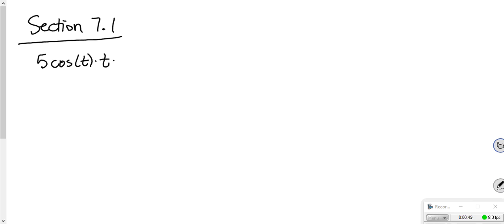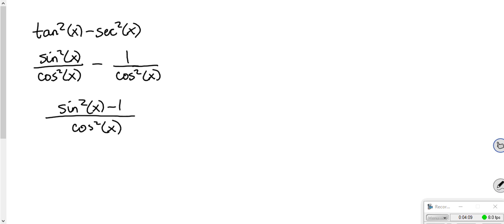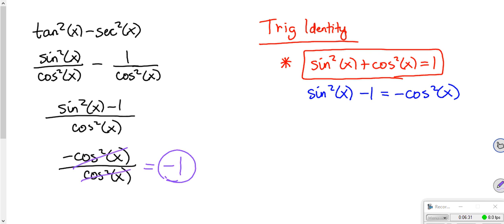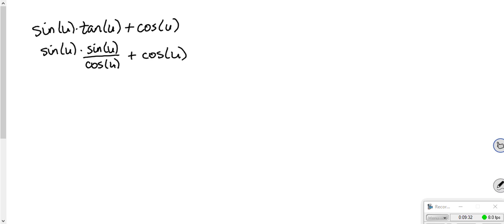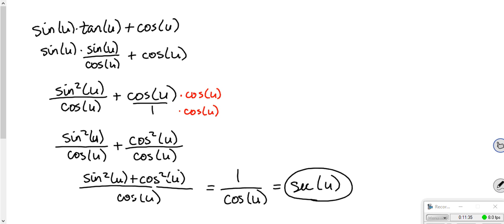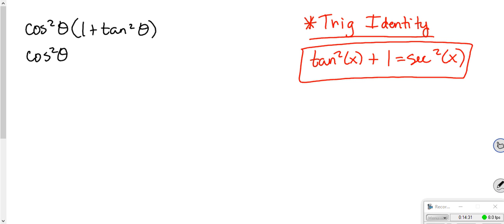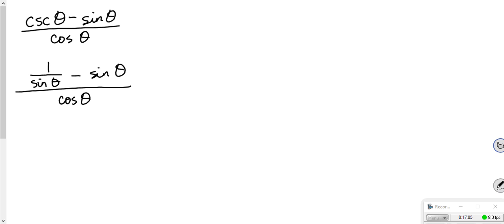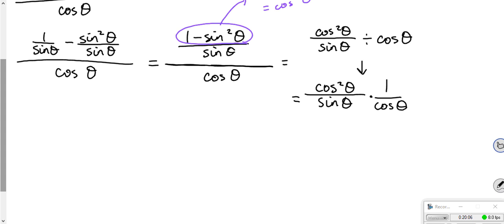Trig/Pre-Calc section 7.1 part A notes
This video gives step-by-step instructions to solve the first 7 questions from Section 7.1 in my Trig class at Concordia High School in Concordia, MO.
Here is a link to the .pdf file of just the written notes